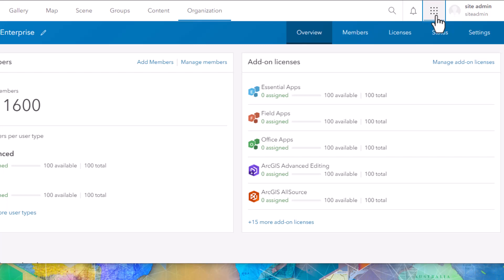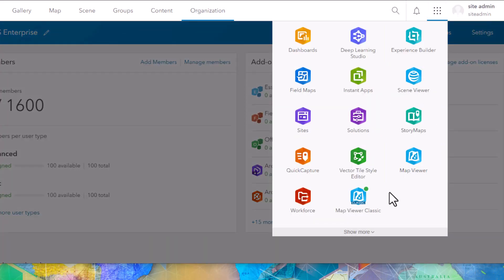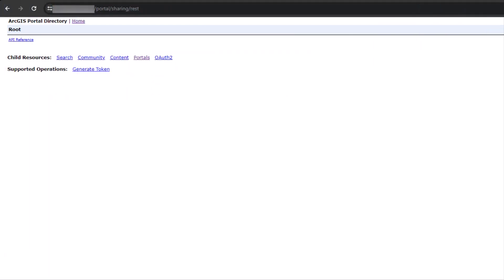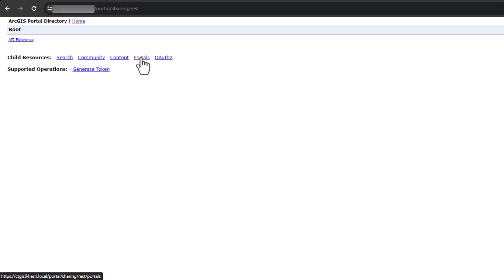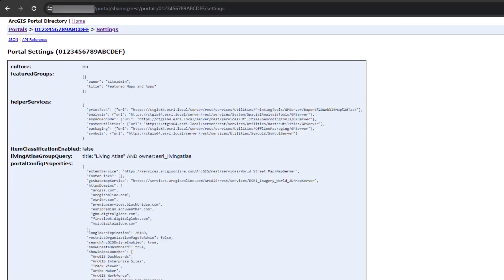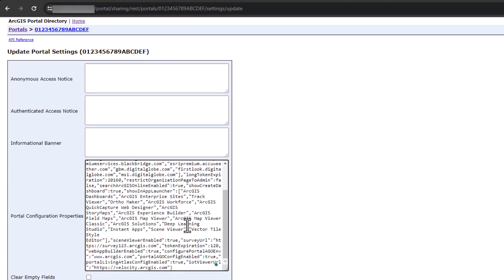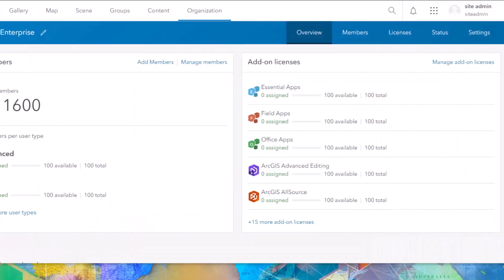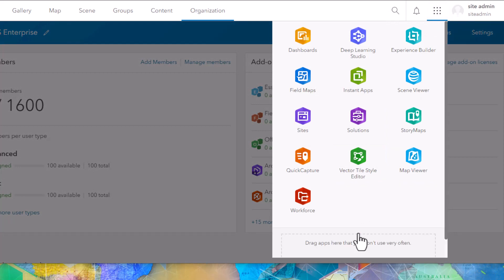Setting Advanced ArcGIS Enterprise Portal Options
Learn how to customize your ArcGIS Enterprise Portal's Application Launcher. By leveraging the ArcGIS Portal Directory, you'll learn how to streamline your portal's interface by removing applications that aren't relevant to your users.

0:00 – Intro
0:13 – Portal’s Application Launcher
0:34 – ArcGIS Portal Directory
1:07 – Results
1:21 – Outro